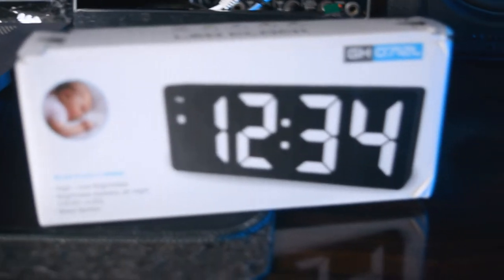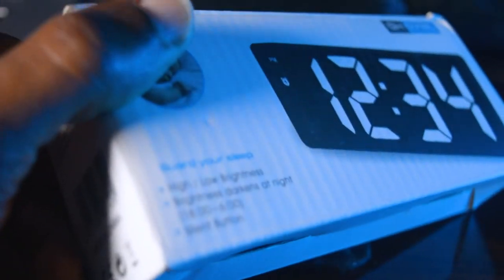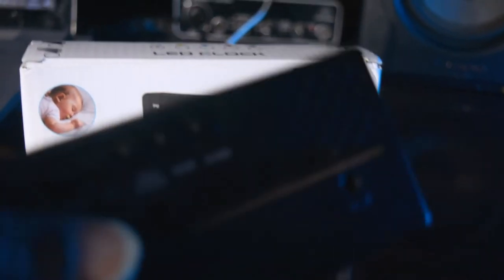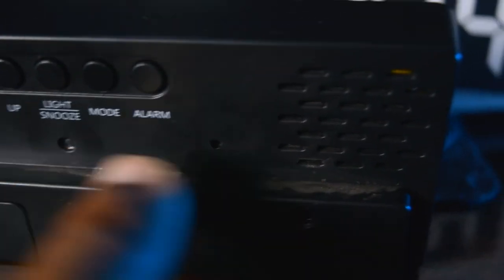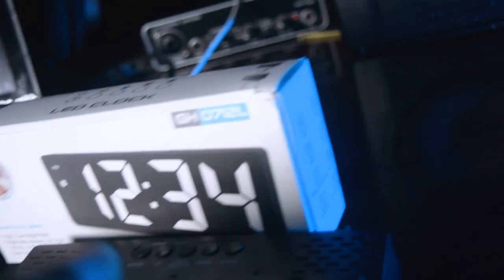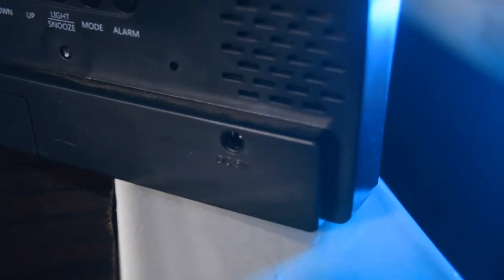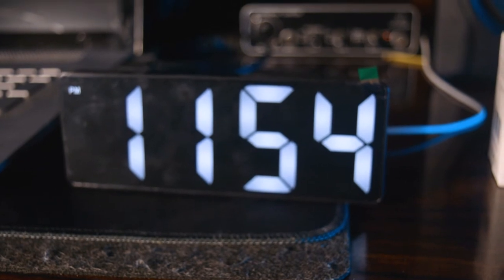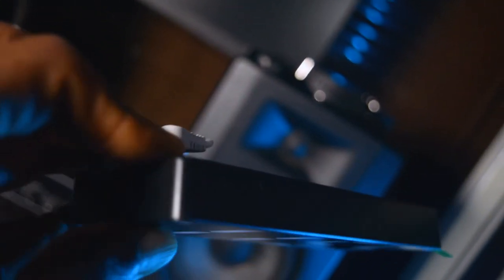LED Productivity Digital Clock | GH0712L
A specialized digital clock that helps creators to keep time while working.

Link on AliExpress